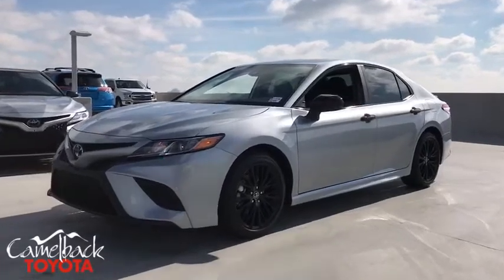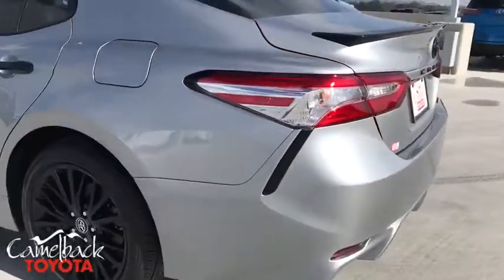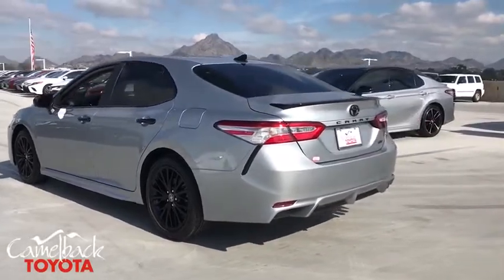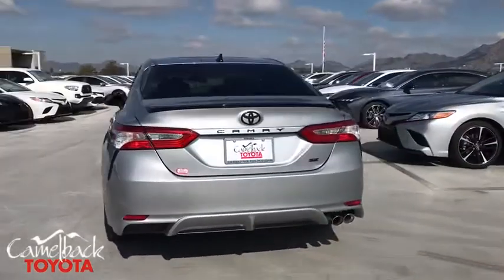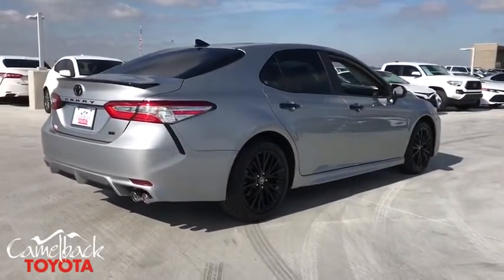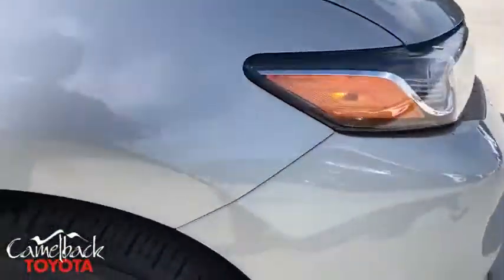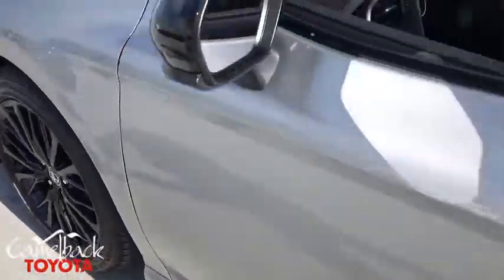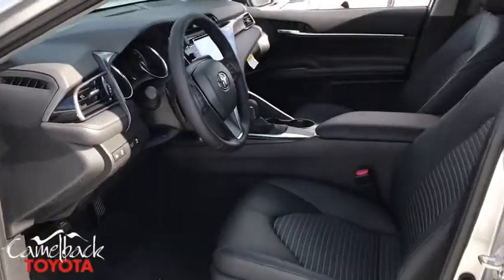2020 Toyota Camry Phoenix, Peoria, Scottsdale, Glendale, Avondale, AZ 47778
Celestial Silver Metallic New 2020 Toyota Camry available in Phoenix, Arizona at Camelback Toyota. Servicing the Peoria, Scottsdale, Glendale, Avondale, AZ area.
2020 Toyota Camry SE Nightshade - Stock#: 47778 - VIN#: 4T1G11AK0LU336094

Camelback Toyota
1550 E Camelback Rd

2020 Toyota Camry SE Nightshade Celestial Silver Ec20/Black. 28/39 City/Highway MPGbrbrbr Excellent Selection of NEW and USED vehicles, Financing Options, Serving the great Phoenix Area.